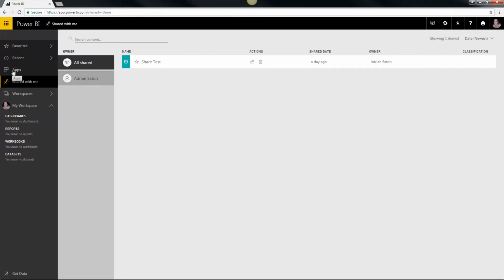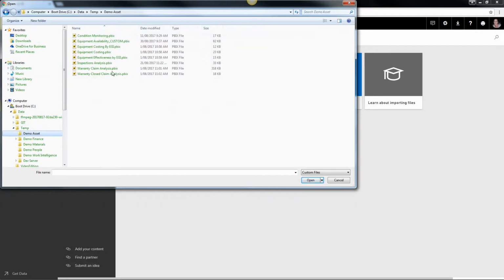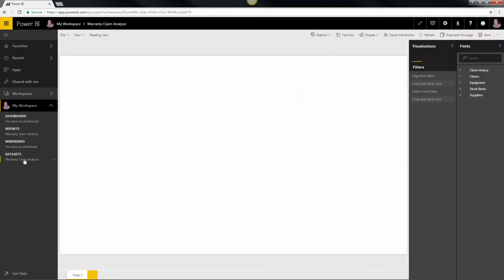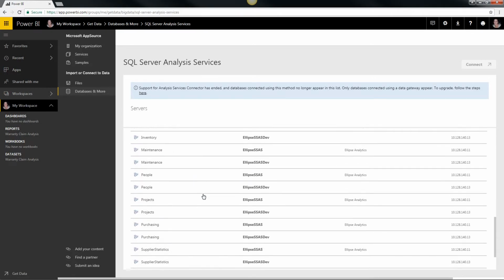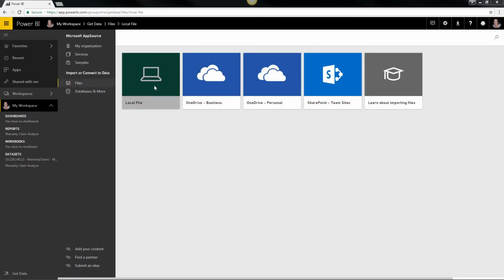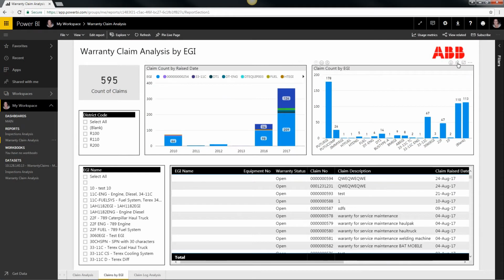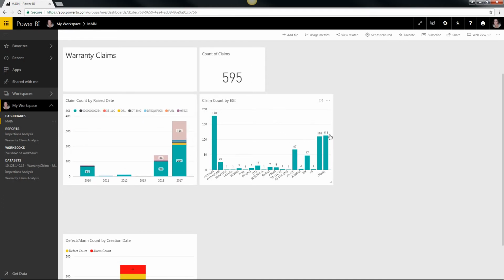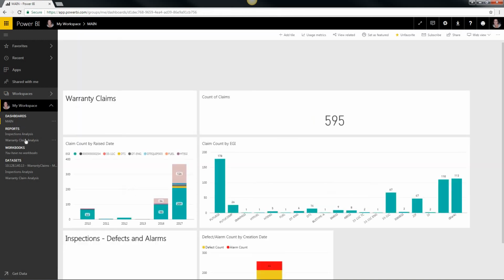Power BI Portal - Workspace Configuration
Within the Power BI Portal, we show you how to get started setting up a Workspace with the Ellipse Analytics Reports.
Check this out for more information on Data sources...